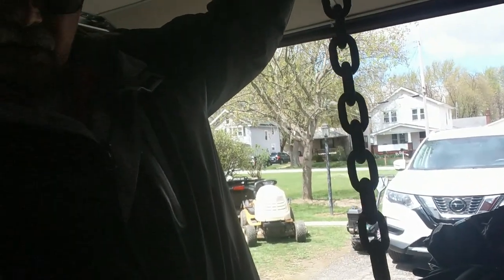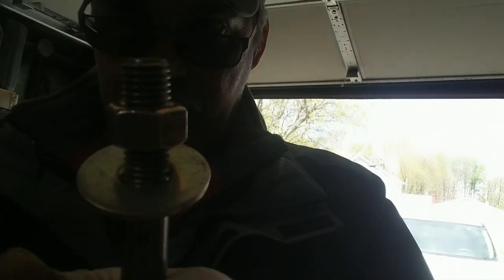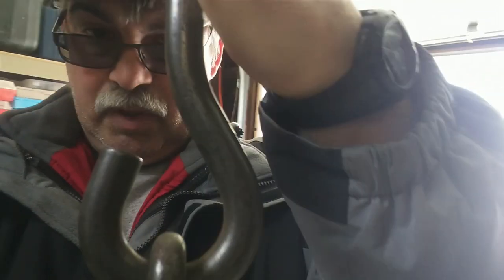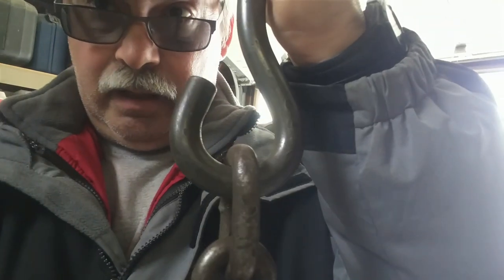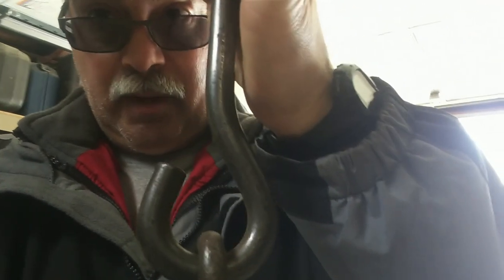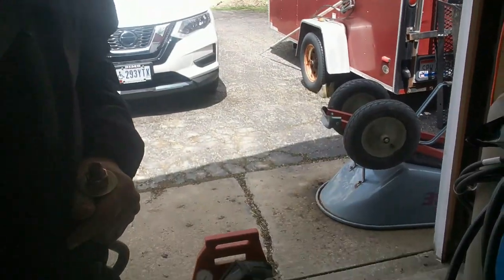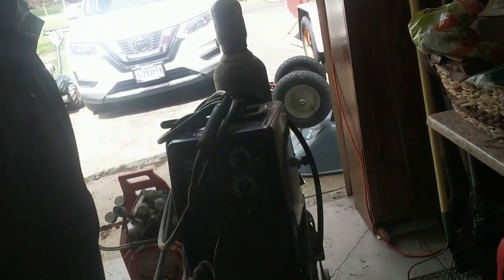How To Mig Weld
Buy A...
Welding Skull Hat Liner

Welding Helmet Cool Design

Leather Gloves

Building A DIY Indoor Greenhouse